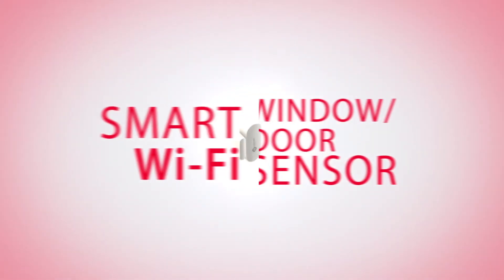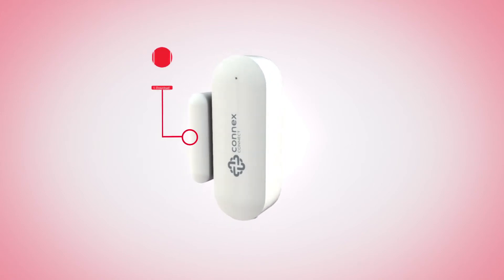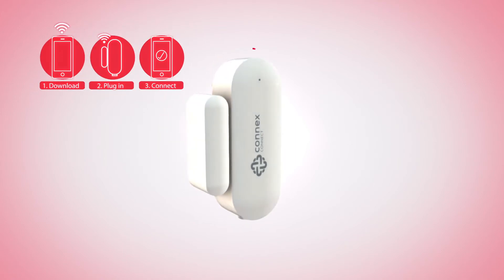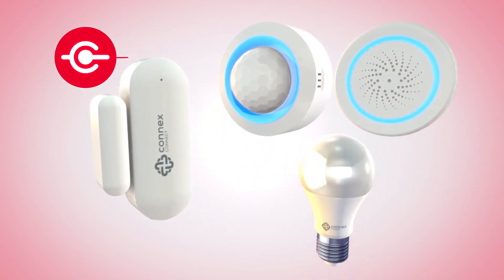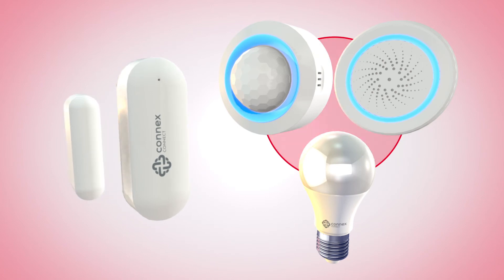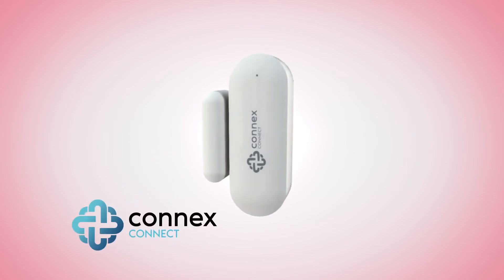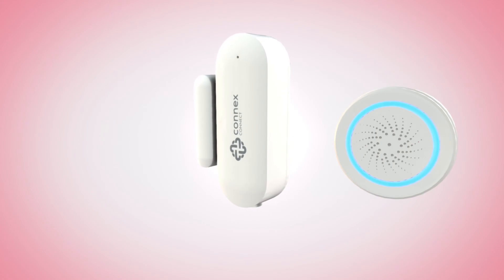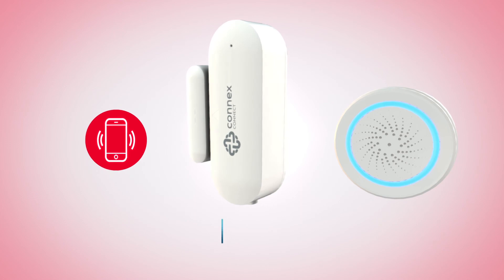Incredible Connection - Window Door Sensor Final